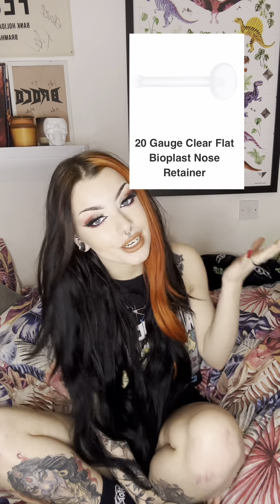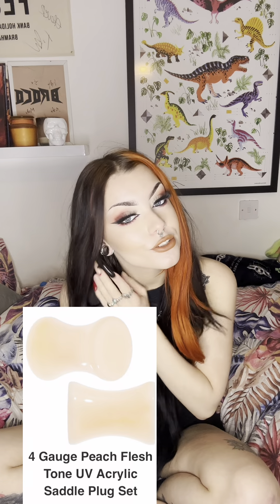The Tea: What is a piercing retainer and how do you use one?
Retainers aren't exactly glamorous but every jewelry box should have at least one! They're great for keeping your piercings open when you can't wear your regular jewelry. Today, Kyra is spilling the tea on all the details of this little-mentioned piercing topic.

Facebook: Body Candy Body Jewelry
Kyra: @kyrarobinson9